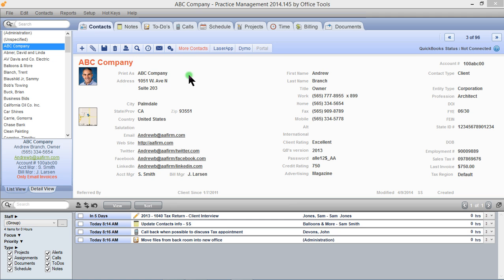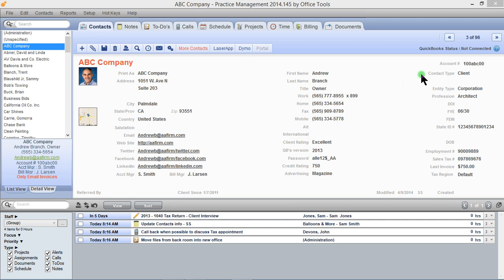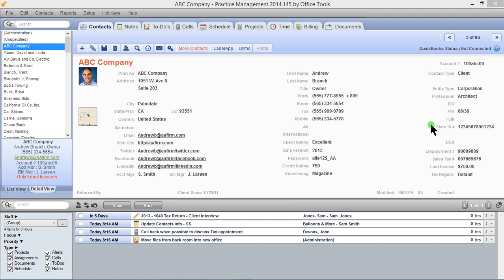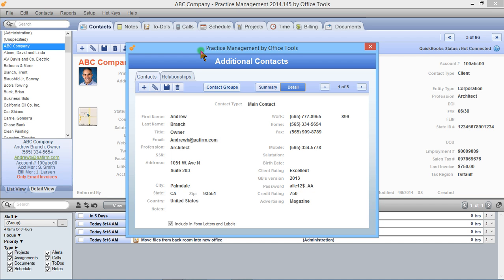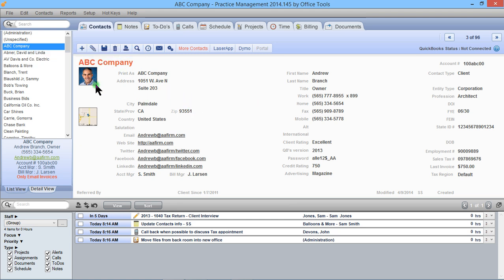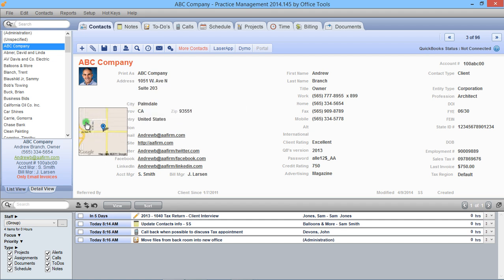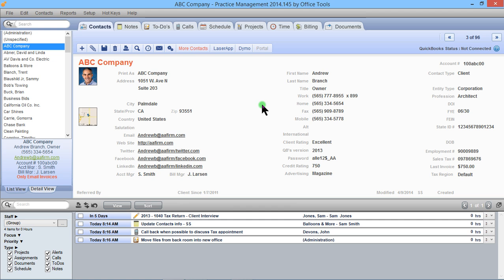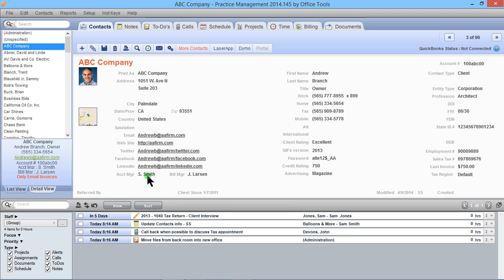Introduction to Contacts